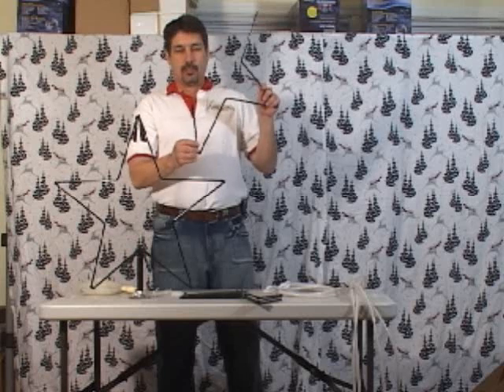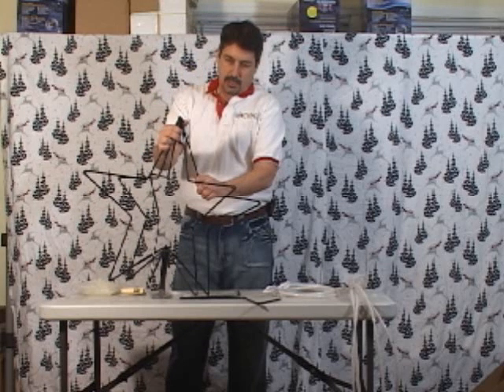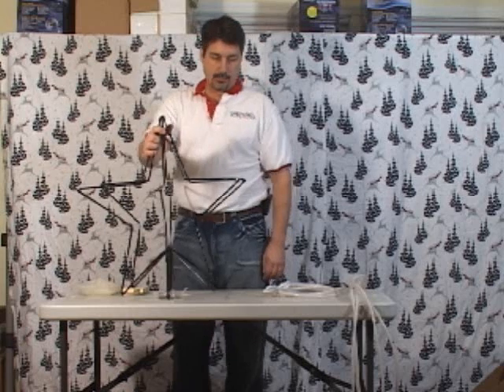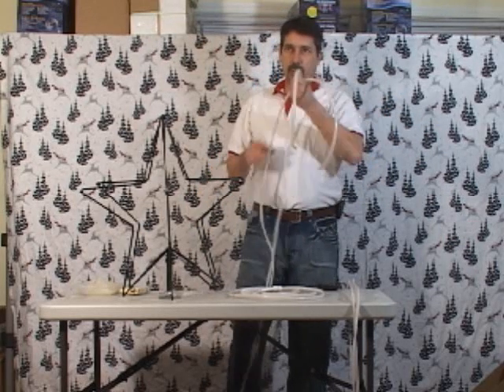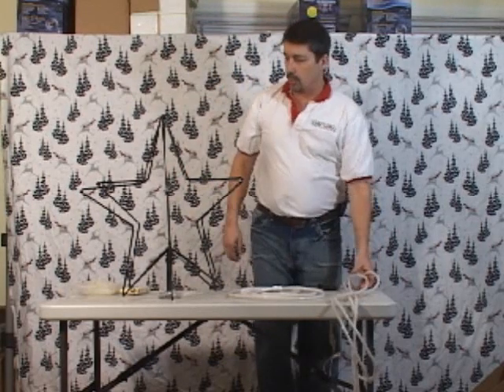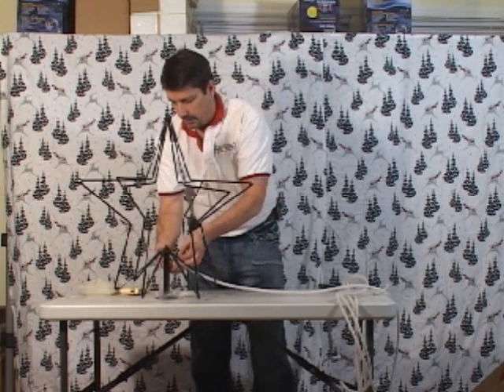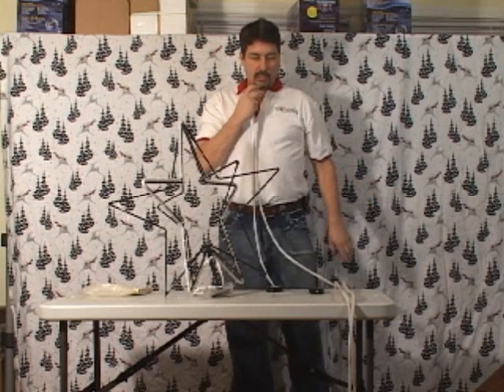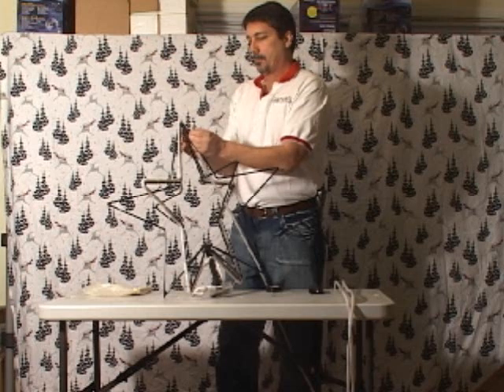3D Star Training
Training video to install rope light onto our 3D Star